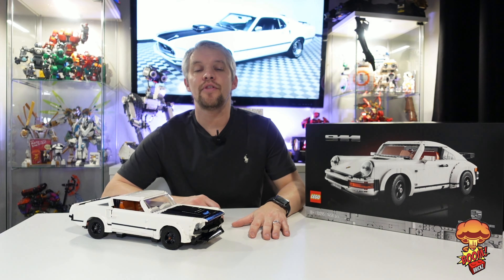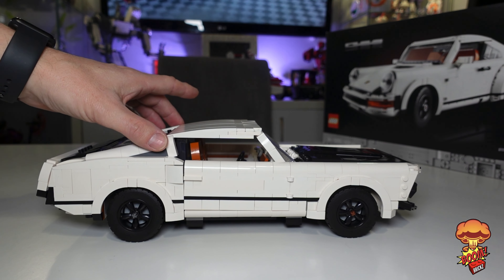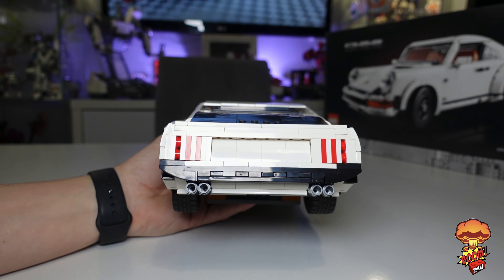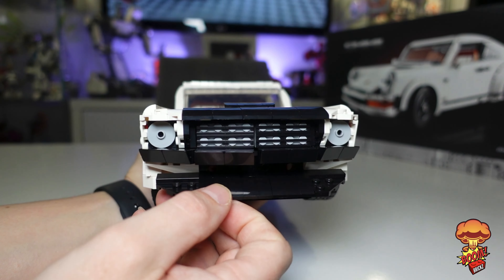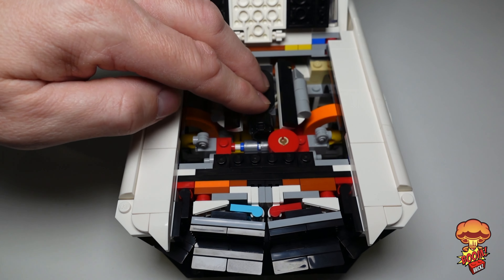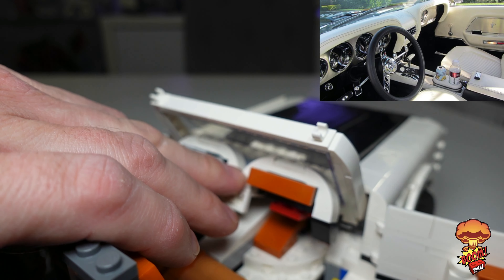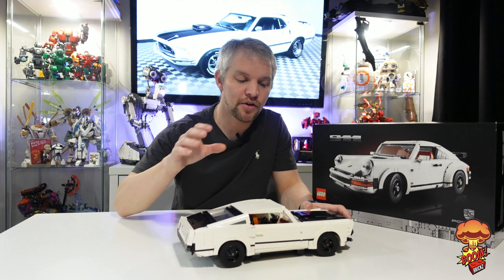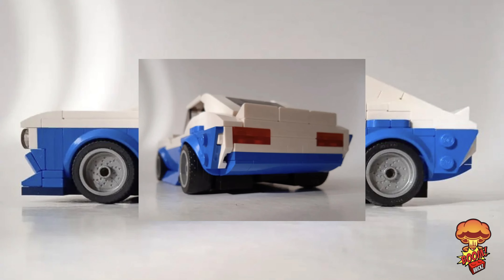LEGO Porsche (10295) 1969 White Mustang MOC/Alternative Build Review by Gnat Bricks! It's Amazing!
Have you got the LEGO Creator Porsche 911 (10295) and want to build something else out of this great set? Why not build this amazing White 1969 Ford Mustang by Gnat Bricks.

0:00 Intro
0:39 MOC By Gnat Bricks
1:19 Review - Side Profile
2:13 Rear
3:23 Front
3:55 Engine
4:38 Interior
6:24 My Thoughts
7:22 Speed Champions Style Coming Soon?
7:34 Outro

Check out some of the other amazing MOC/Alternative builds by Gnat Bricks